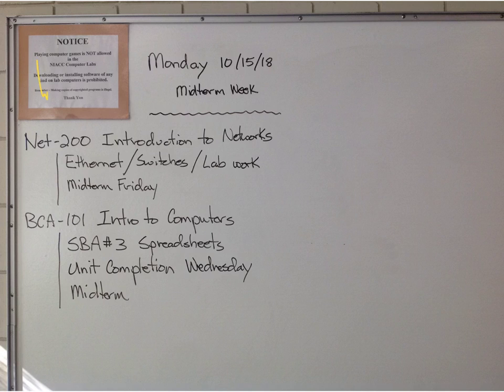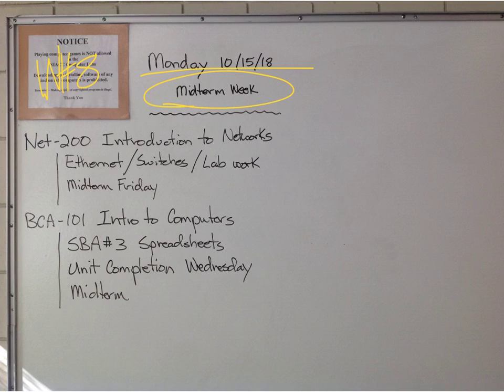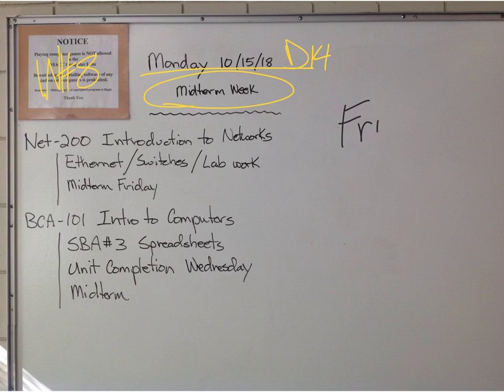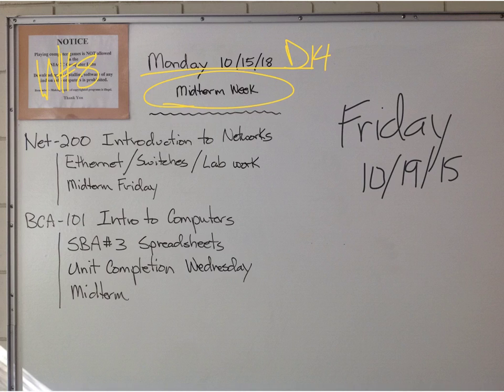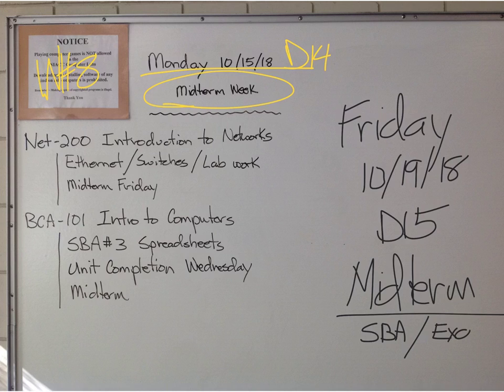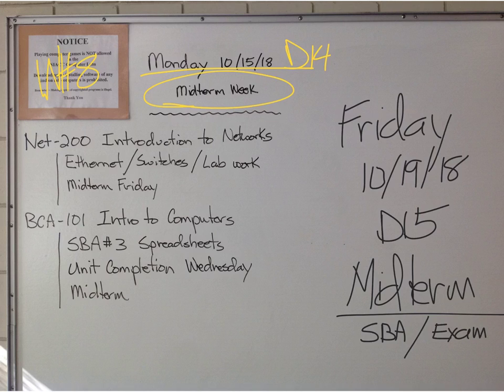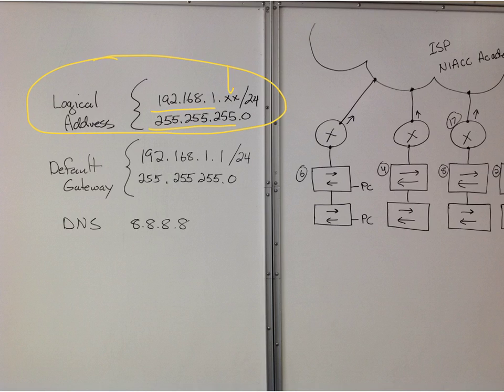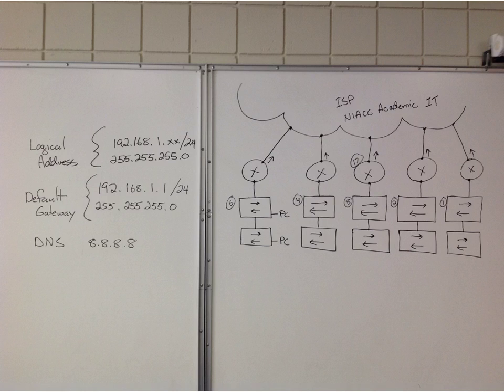NET-200 WBR-F18 D14 D15